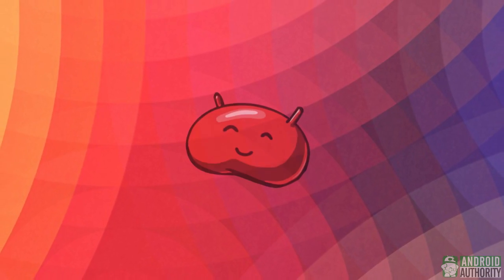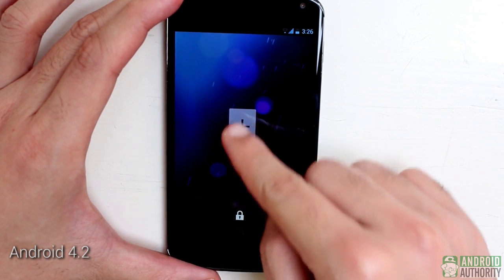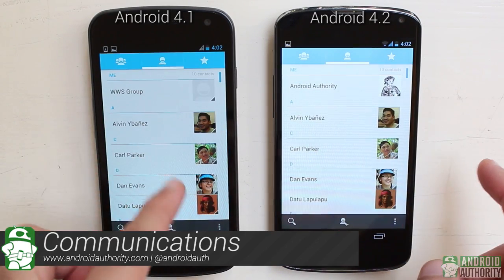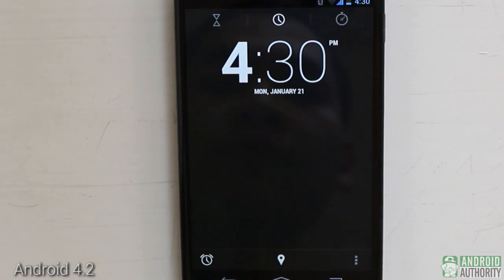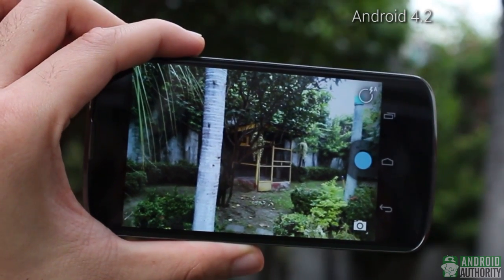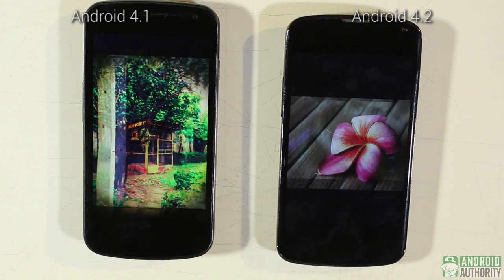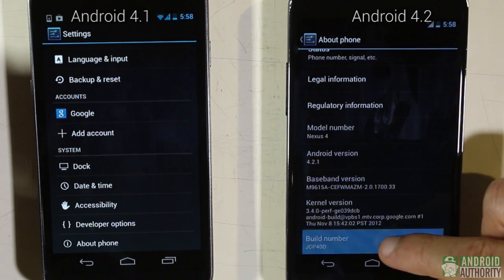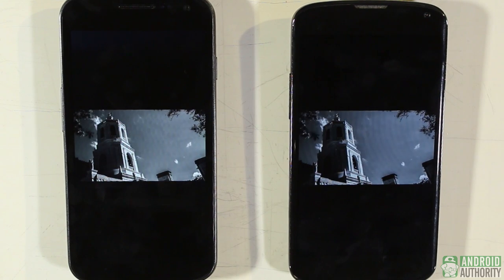Android 4.1 vs Android 4.2 -- The Jelly Bean Brothers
How does Android 4.2 Jelly Bean differ from the earlier Android 4.1 Jelly Bean?  Is the newer Jelly Bean much better than its older brother?  Find the answers to these questions and more by watching this video.